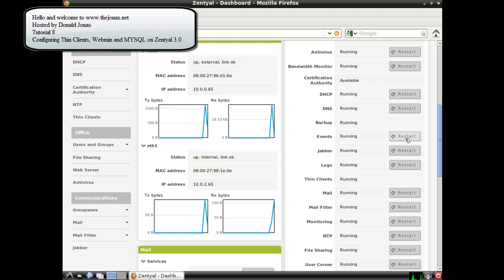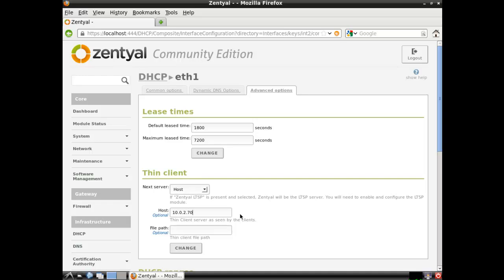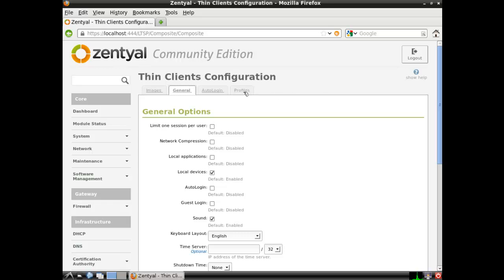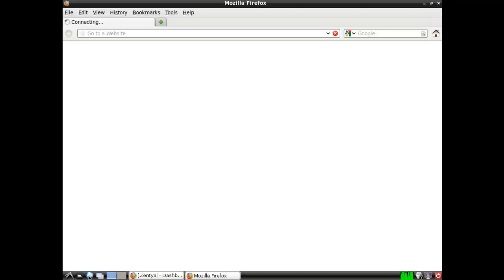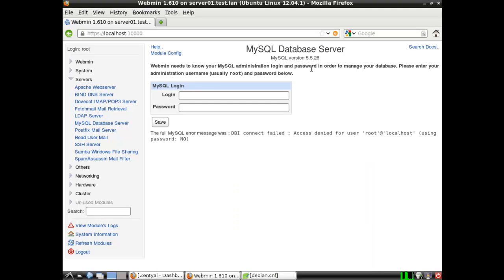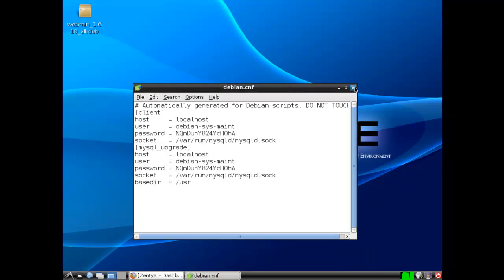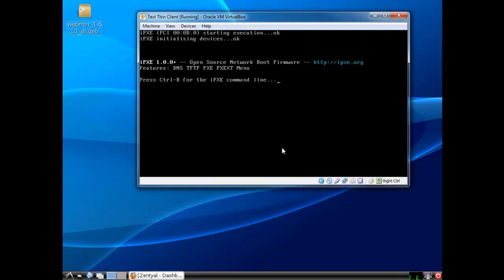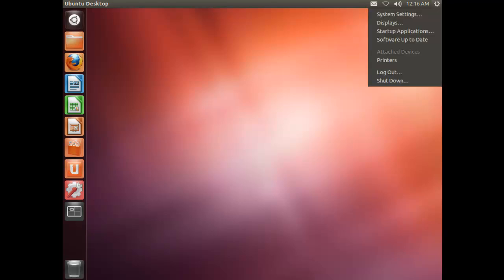Zentyal 3.0 - Setting Up Thin Clients (Tutorial 8)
Configuring and building thin clients using network boot on Zentyal 3.0.